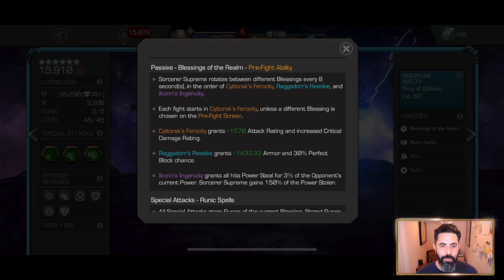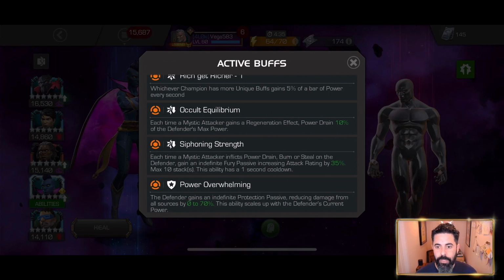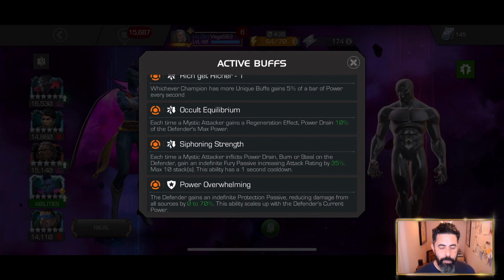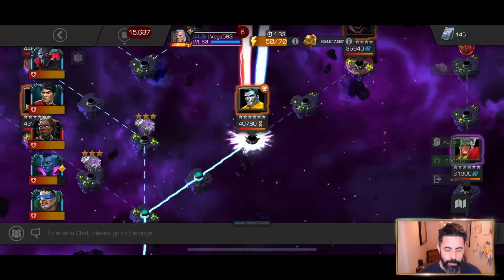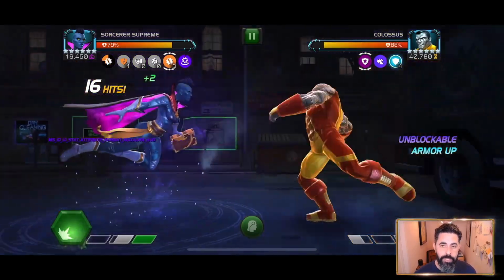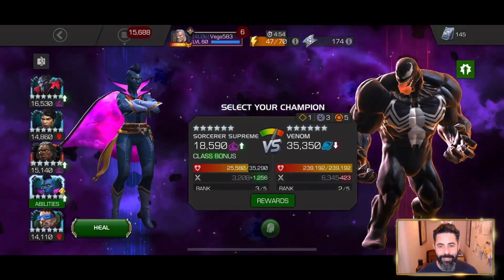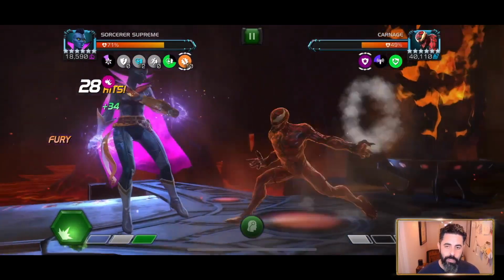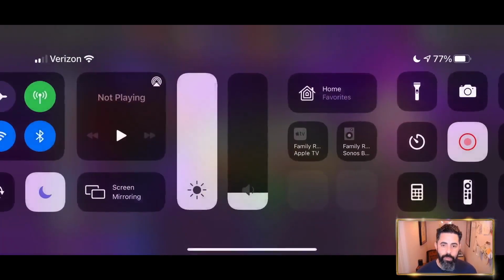Monthly Event Quest Destroyed by Sorcerer Supreme!!! Mystic Monthly EQ Node MCoC 6 Star Rank 3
In This Video:  I show why Sorcerer Supreme is so amazing in general and also for the latest Monthly Event Quest Mystic Node.  Also, tips for fighting the Annihilus at the end of 3 lanes.